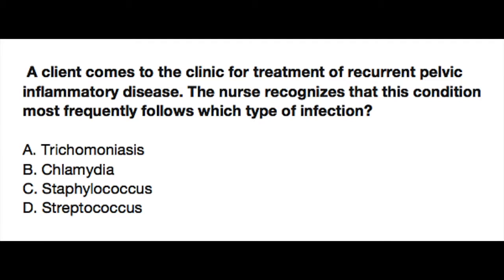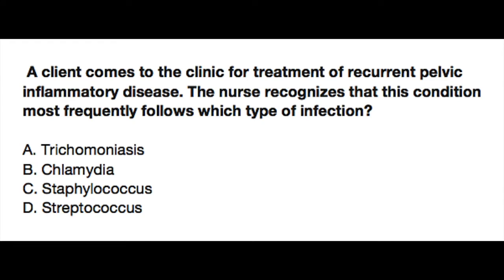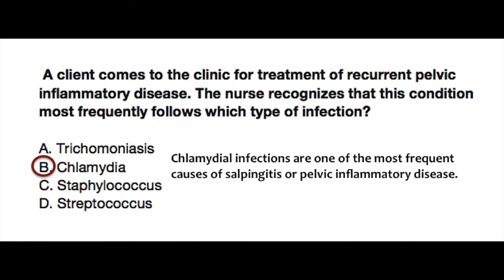NCLEX-RN Review: Question 22 (with Answer and Explanation)